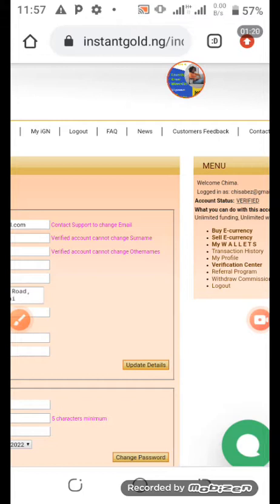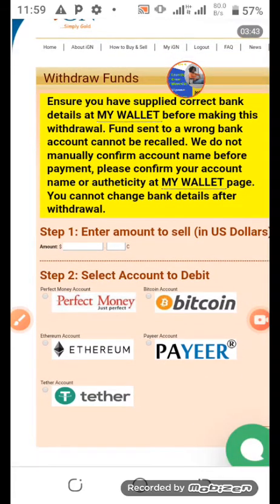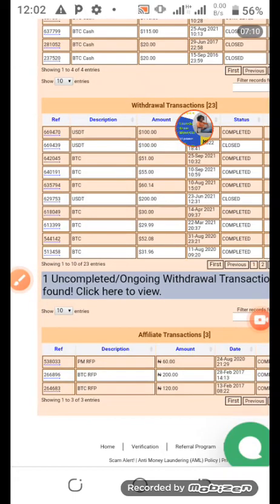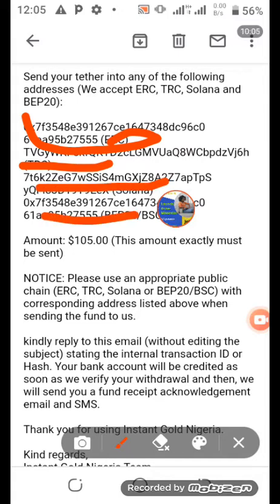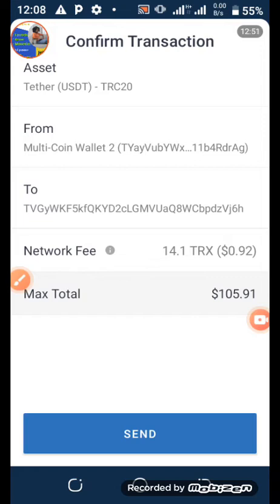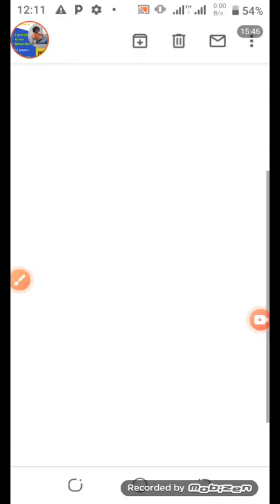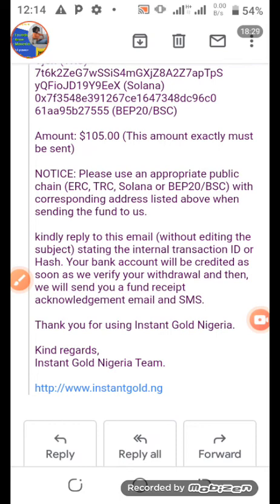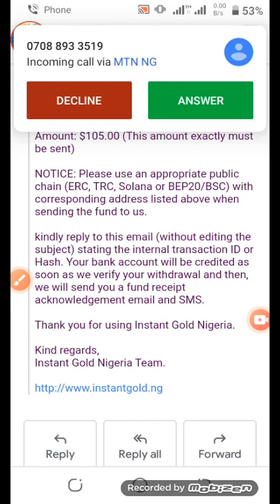USDT to Cash || How to sell your USDT for Naira with Instant Gold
How to Convert Your USDT to Instant Cash with Instant Gold

The best place to sell your USDT
USDT to Cash
USDT to Naira
Instant Gold Exchange

Second Step:

Watch this video on how to sell your USDT for Cash

Free Crypto mining:.